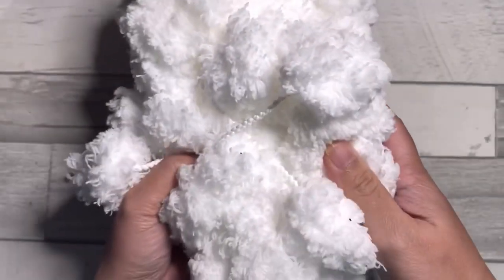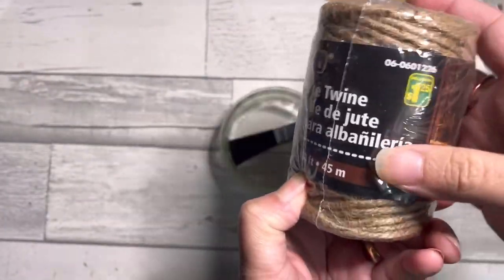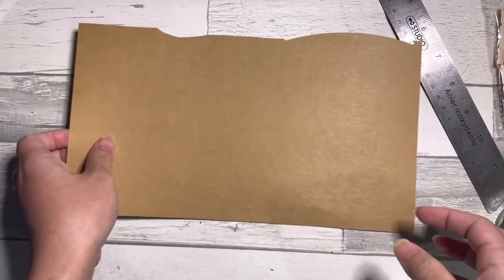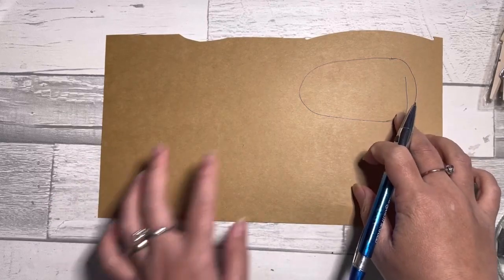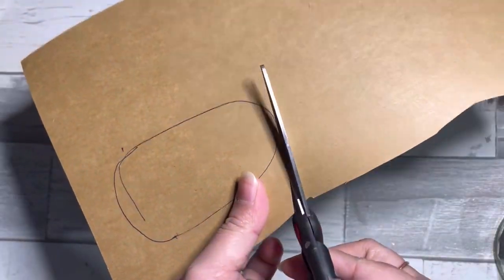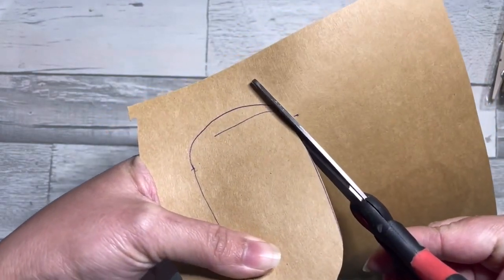DIY Sheep Made from Clothespin | How to make sheep using paper and clothespin